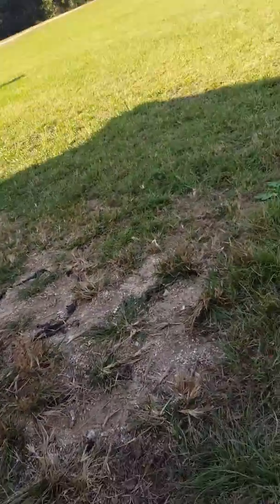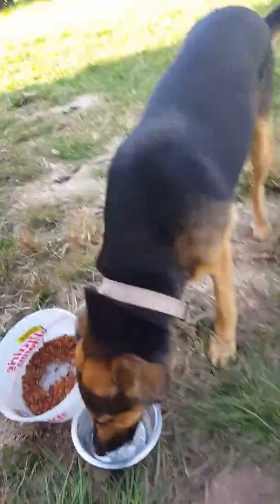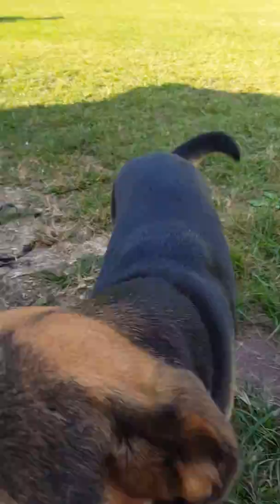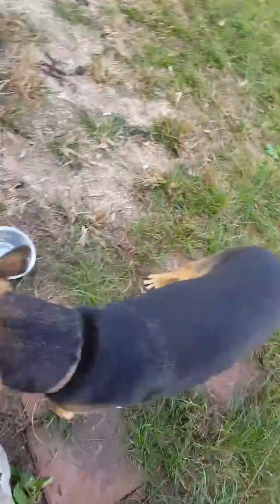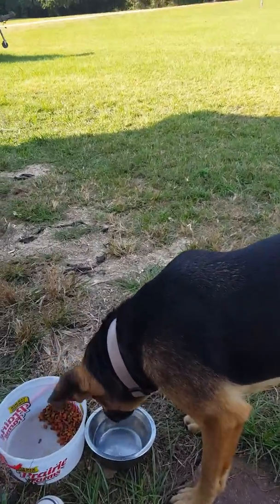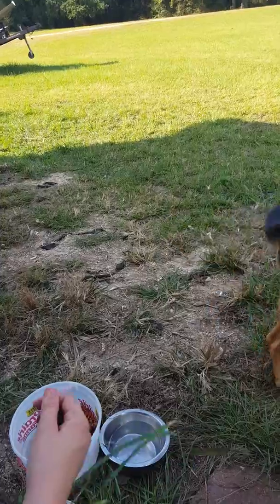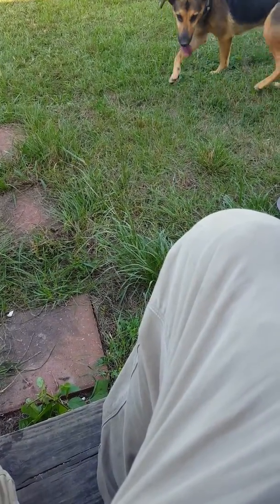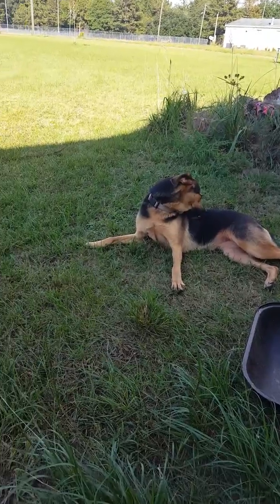Dog meat is here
This dog just came up to us